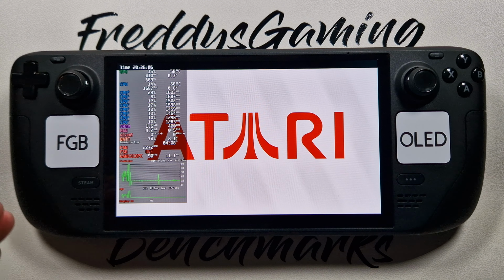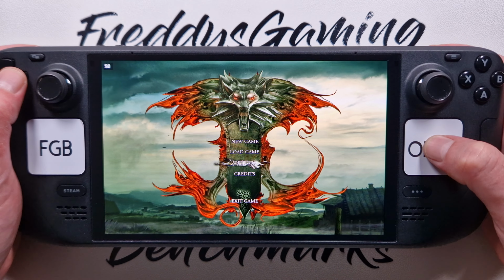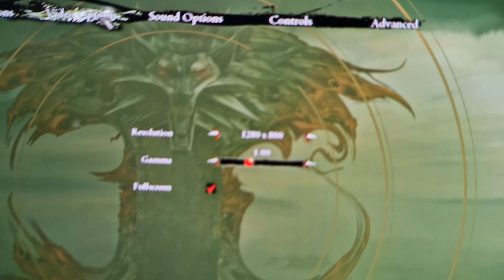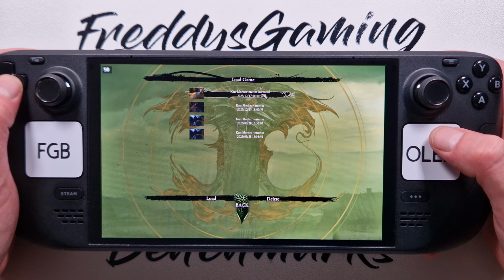The Witcher 1 on Steam Deck OLED with Steam OS 3.7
❌Steam Deck (OLED/LCD) runs with factory settings,
ONLY Steam OS update and Proton.

🟠Steam Deck Oled 512GB upgrade to 1TB
Steam OS 3.7
Sd Card 1TB
No screen protector
No protective case

🟠Time steps:
Start 0:00
Proton 0:10
Settings 0:52
Gameplay 2:12